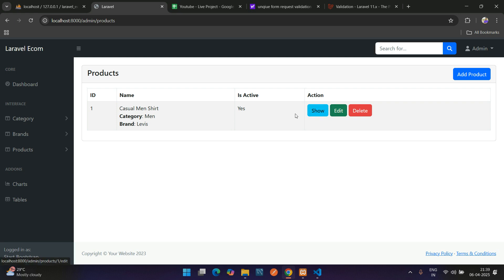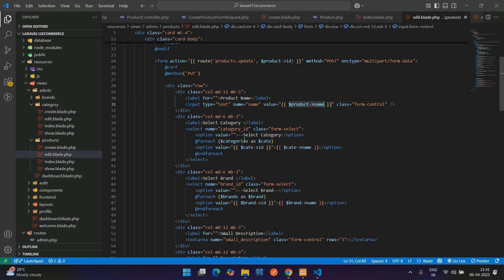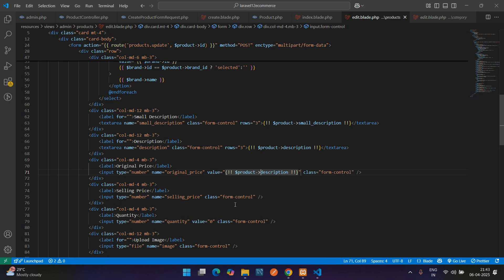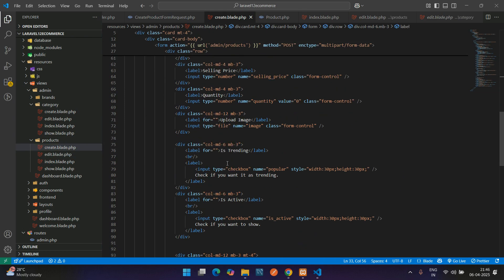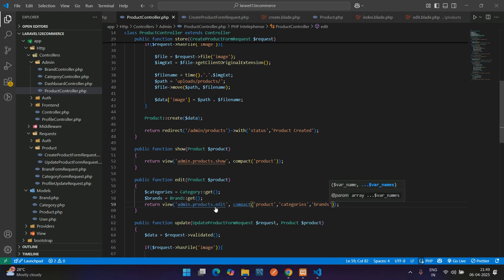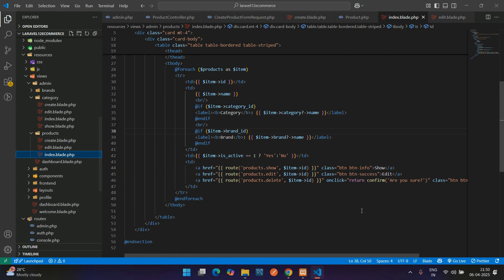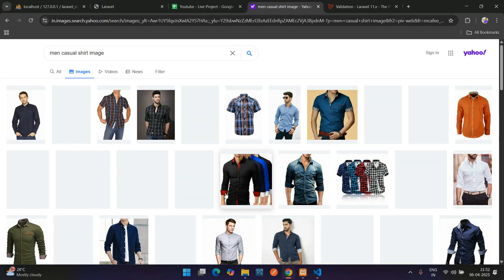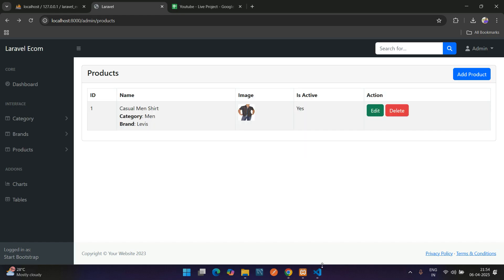Part 9: Laravel 12 Ecom - Product Edit & Update, Display Image and delete data Continued-3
In this video, I have taught how to edit and update the product data.
Also how to upload image while update the product data.
Delete the product with its product image.